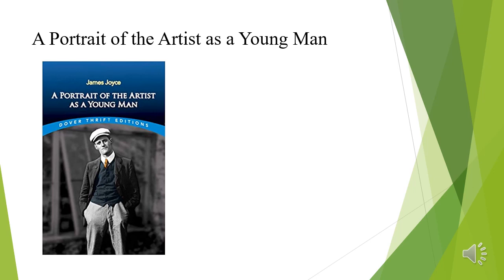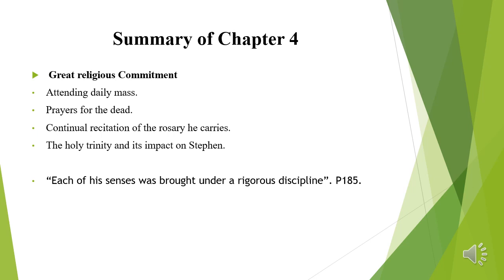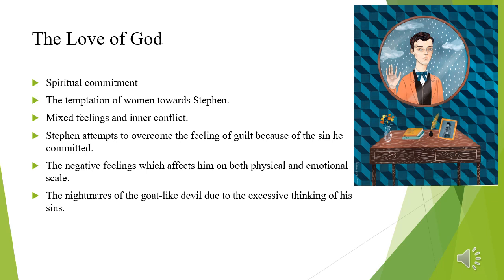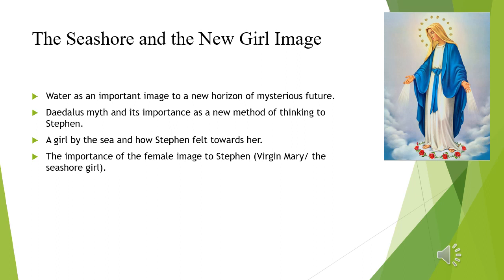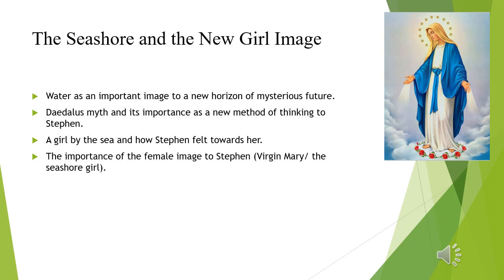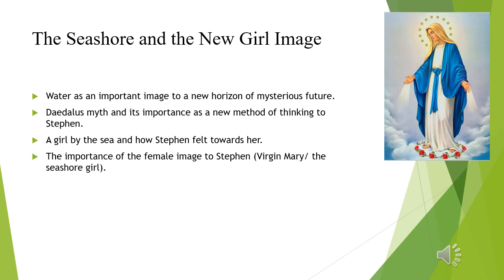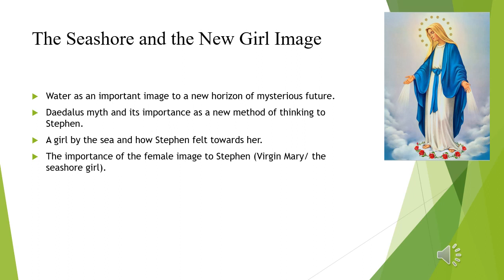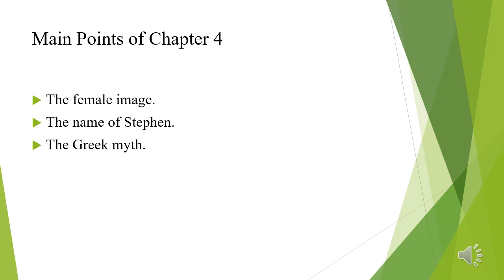A Portrait of the Artist as a Young Man: Chapter 4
Summary and Analysis of Chapter 4